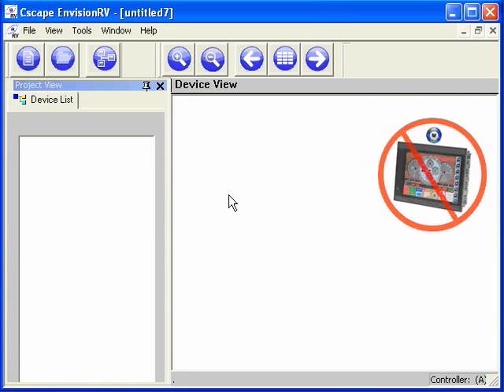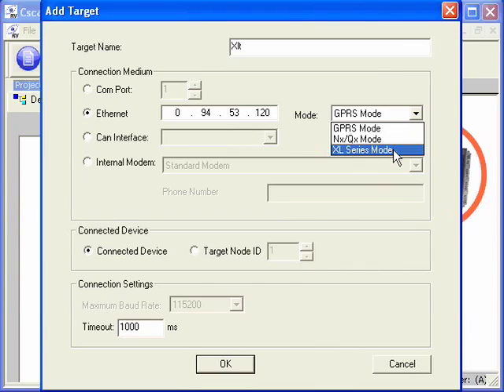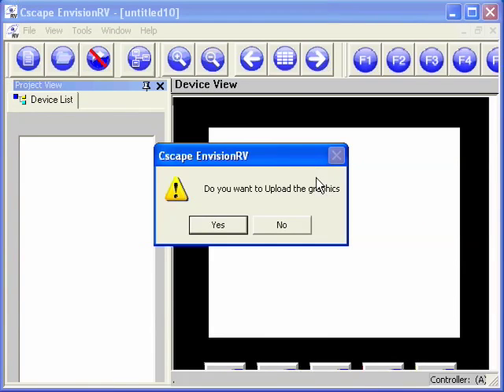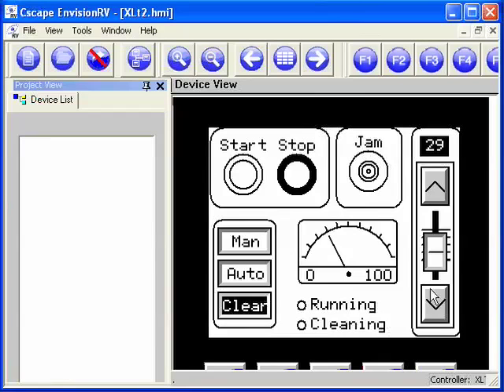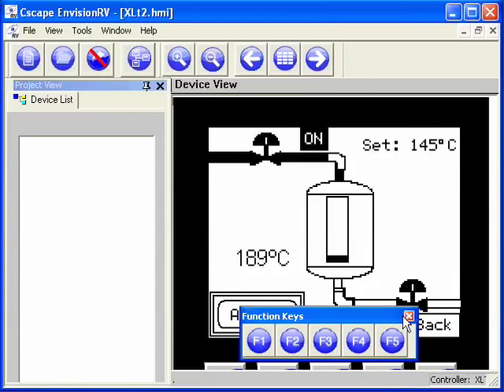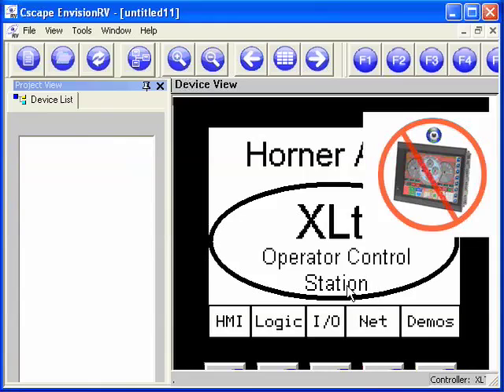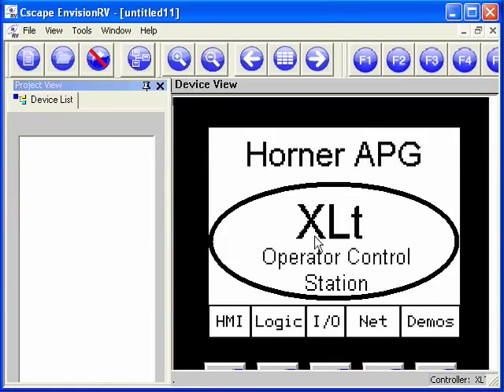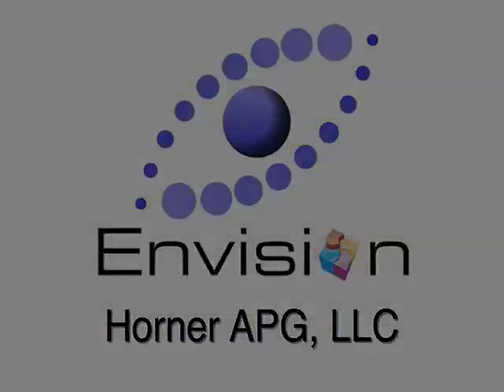Horner APG EnvisionRV Software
Cscape™ EnvisionRV (Remote View) is a low-cost, powerful Windows® based software application that will allows you to view and access remote Horner OCS controllers via a personal computer.

With EnvisionRV Version 2.0 you can design high resolution screens for any OCS controller (design larger screens than the OCS displays up to 1920 x 1200 pixels) in Cscape™ 8.60B, and display them on the PC.

Ken Jannotta, Jr., guides you through the use of the software through this informative tutorial.